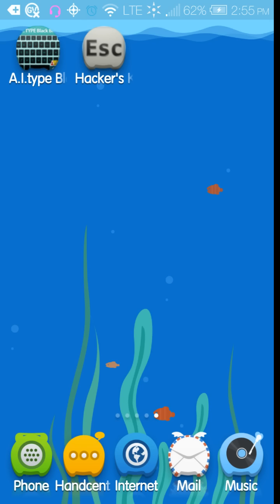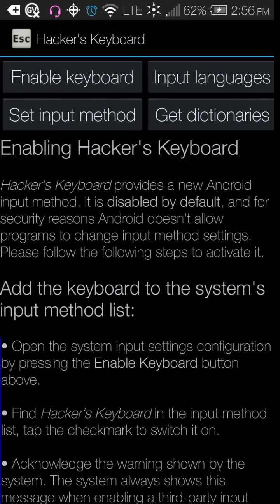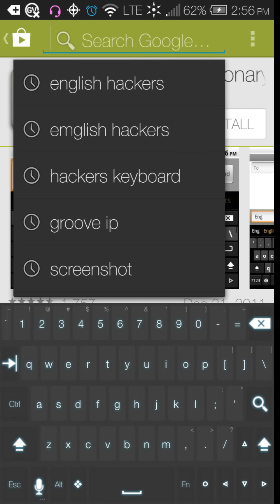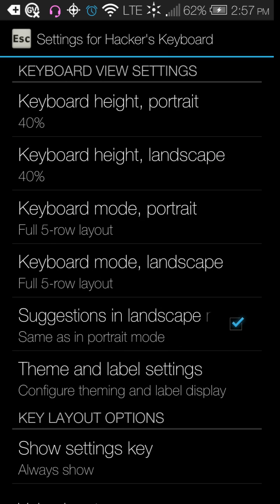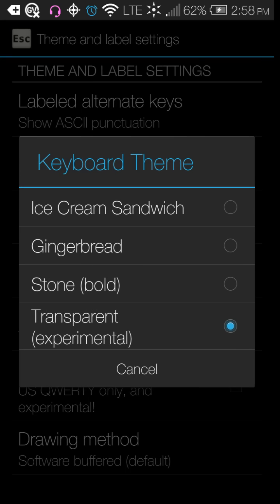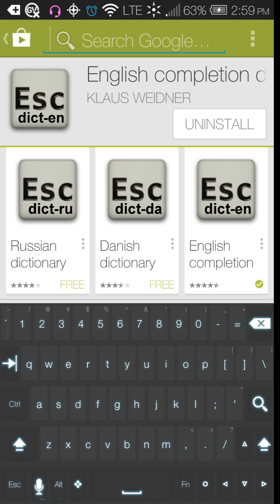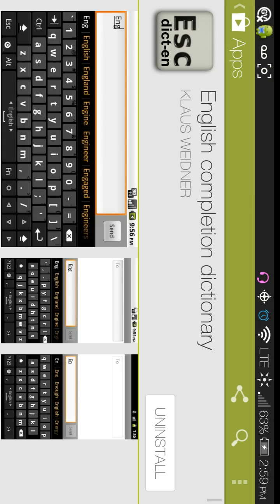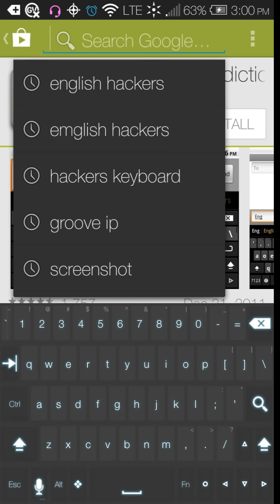Android Hacker's Keyboard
I found that this app works really well with a tablet.  I used it on my HP Touchpad. It's version 1.37

*If you would like to watch this video in full screen on your android device, download Freedi Yo